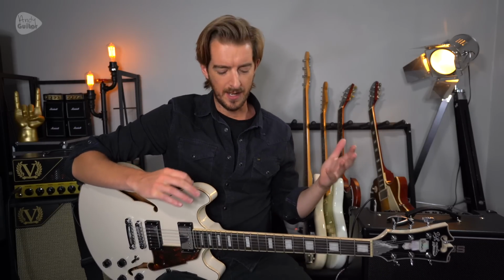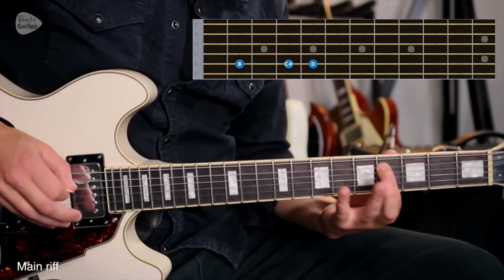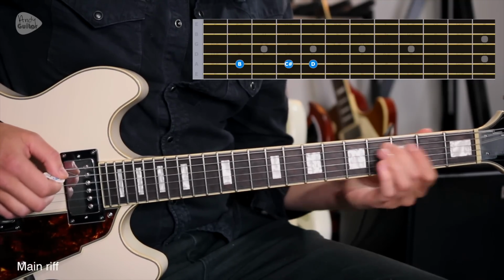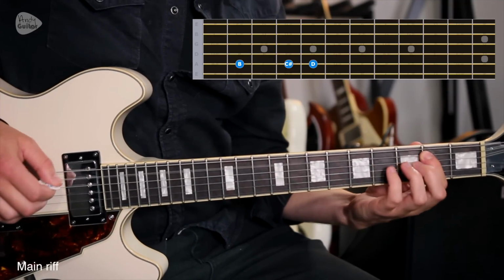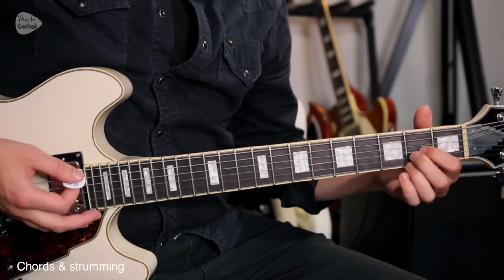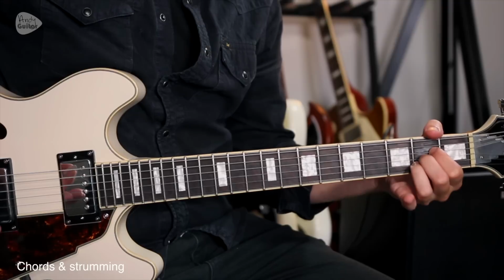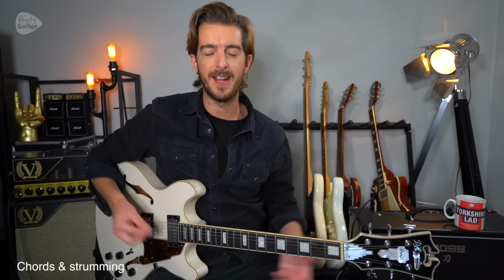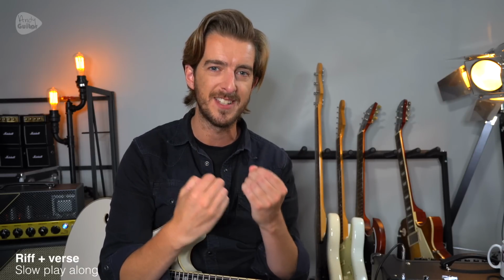Satisfaction by The Rolling Stones - Guitar Lesson with Live Band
◀ for Andy's exclusive lessons and more!
What is the Andy Guitar Band Program?

What is the Online Band Program?

For as long as I can remember, I wanted to learn guitar so that I could play in a band. To me, the whole idea of a band playing live is exciting to me. We all have our favourite bands and music we like to listen to, but a great band should make you want to join in and be a part of the fun.

So - that is why I have created the Andy Guitar Online Band Program!

I want anyone anywhere in the world to have the feeling of playing along to a live band. Hopefully, this will inspire some to start their own cover or originals band. But we all have to start somewhere, and I want this to be that starting point.

The 'Andy Guitar Band' members are;
Andy - Vocals and guitar
Thomas McConville - Guitar
Chris Skelly - Bass
Thom Mills - Drums